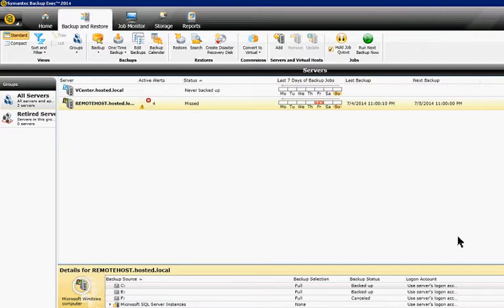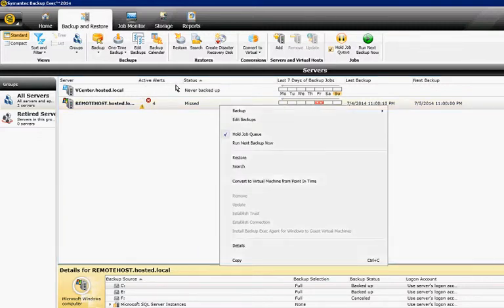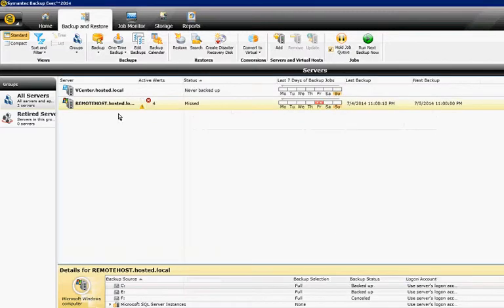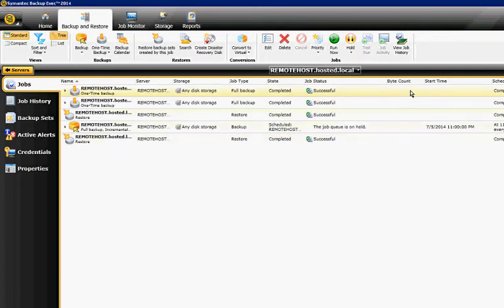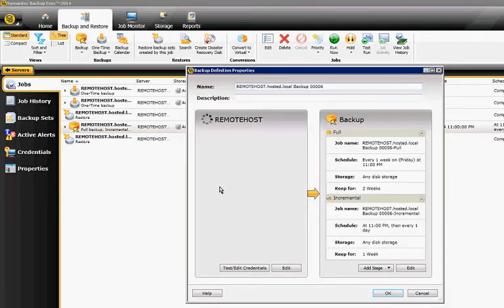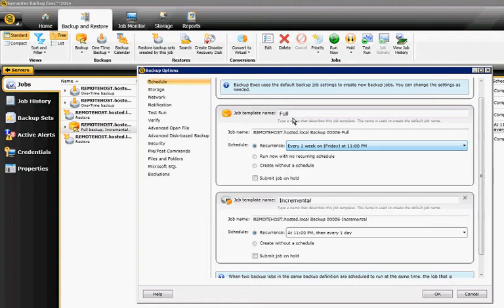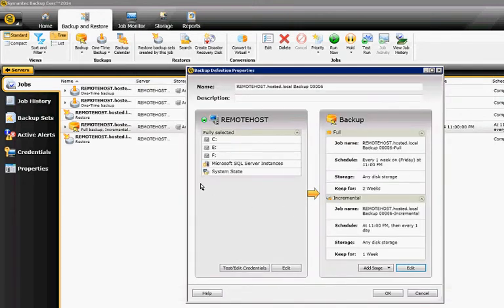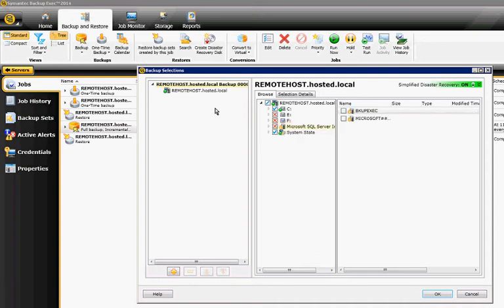How to edit a backup job in Backup Exec 2014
Author, teacher, and talk show host Robert McMillen shows you how to edit a backup job in Backup Exec 2014